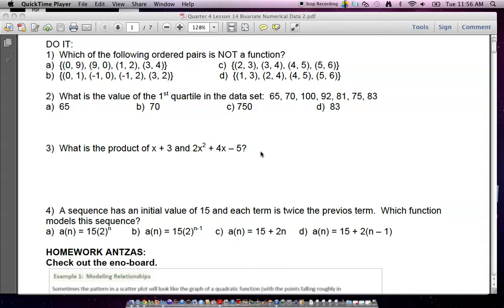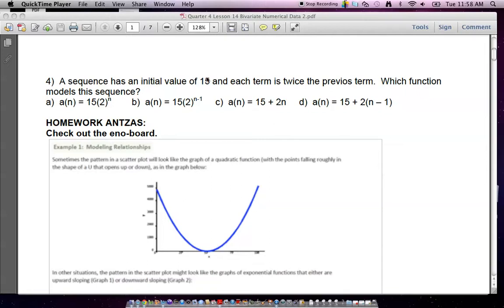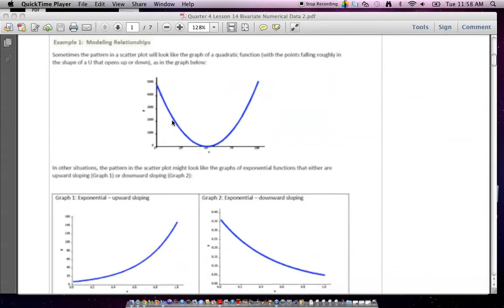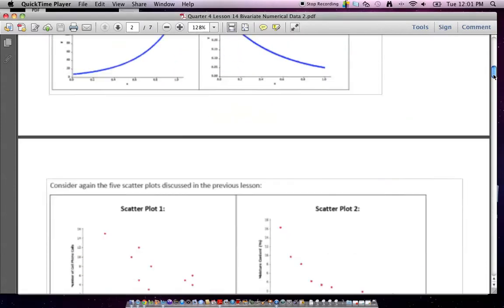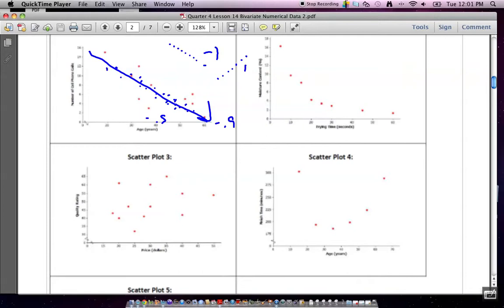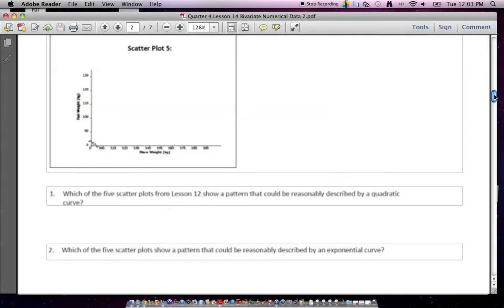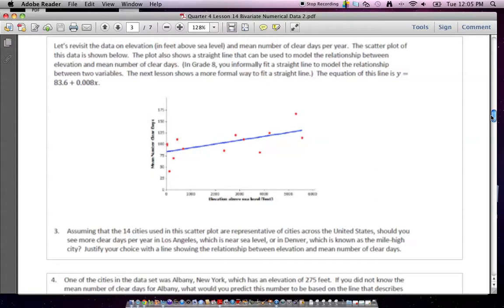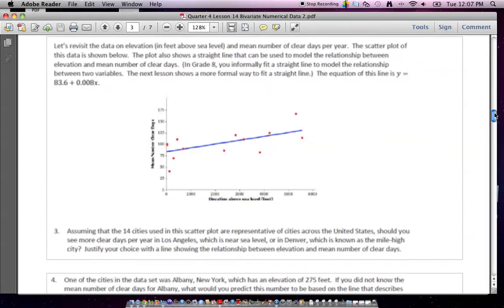Algebra Quarter 4 Lesson 14: Bivariate data 2